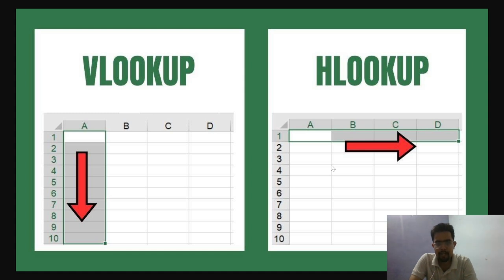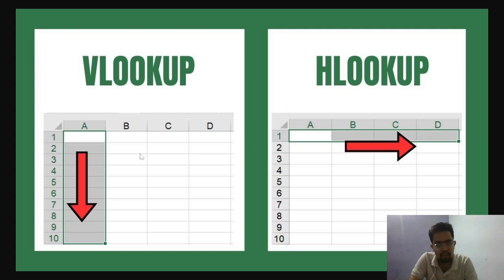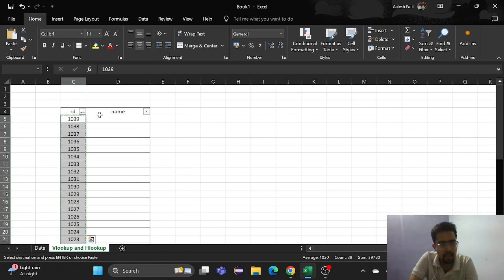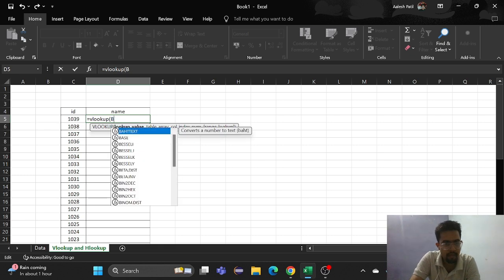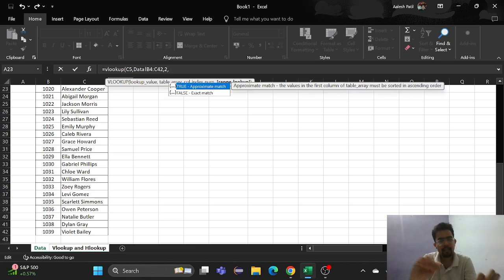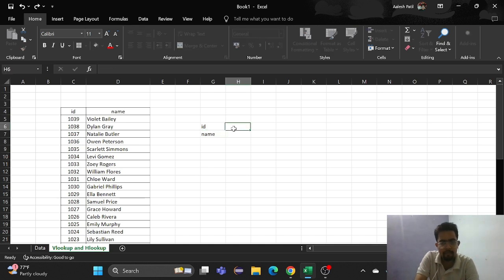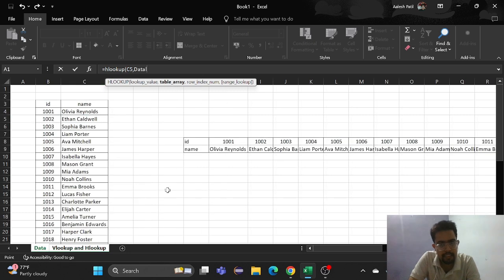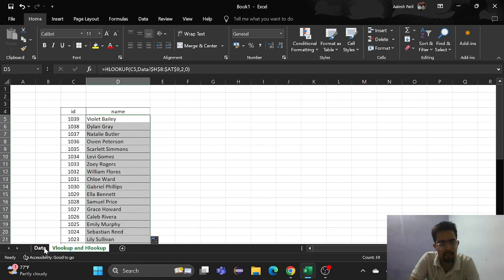Master VLOOKUP and HLOOKUP in Excel | Complete Tutorial for Beginners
With this step-by-step tutorial, learn how to use VLOOKUP and HLOOKUP functions in Microsoft Excel! Whether new to Excel or looking to enhance your data management skills, this video covers everything you need to know about these essential lookup functions. You'll discover how to efficiently find and extract data from large datasets, understand the differences between VLOOKUP (vertical lookup) and HLOOKUP (horizontal lookup), and see practical examples to help you apply these functions in real-world scenarios. Perfect for students, professionals, and anyone who works with data!